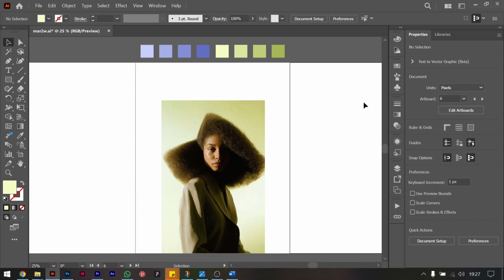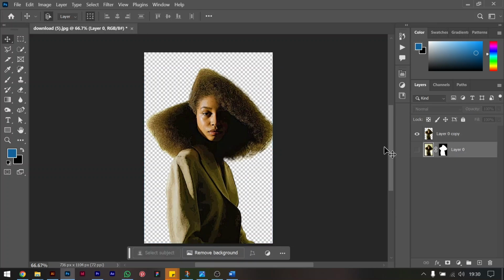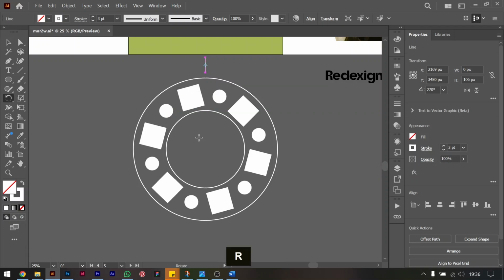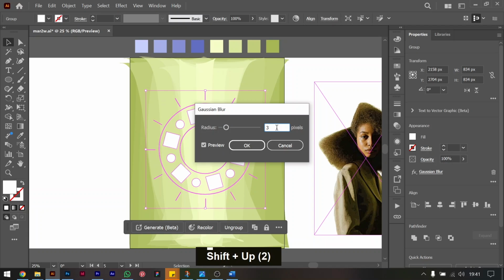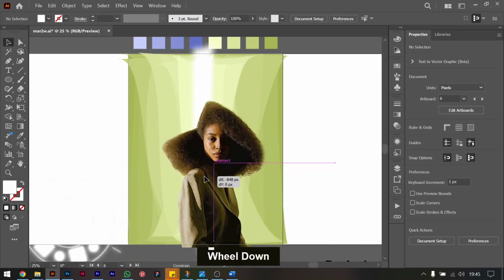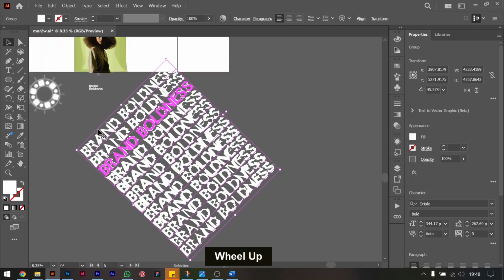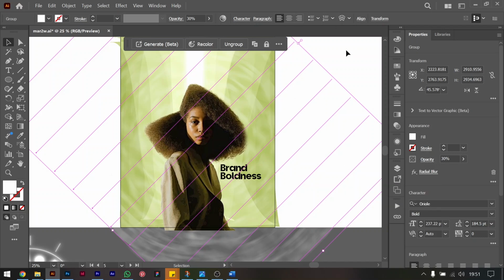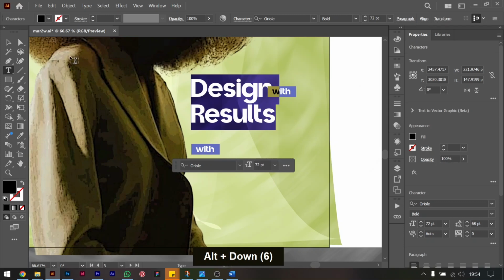Can this Technique Actually Improve Your Designs in Adobe Illustrator?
Watch this!!! Learn how to design using Adobe Illustrator 2024.

This tutorial will show you how I navigated making this simple design.